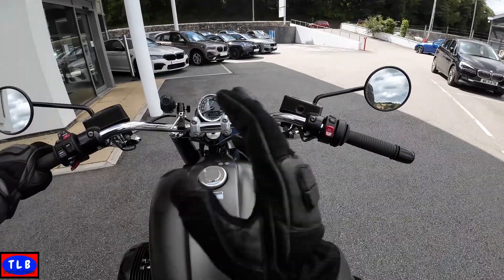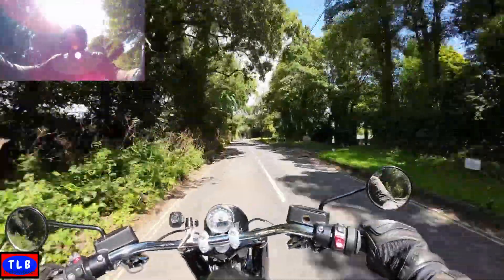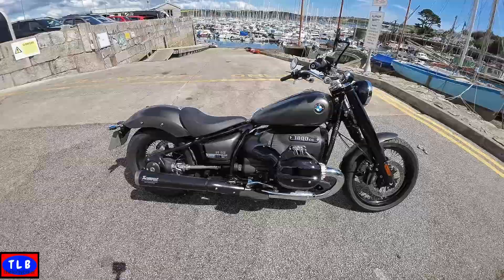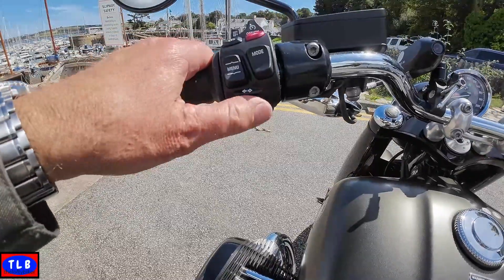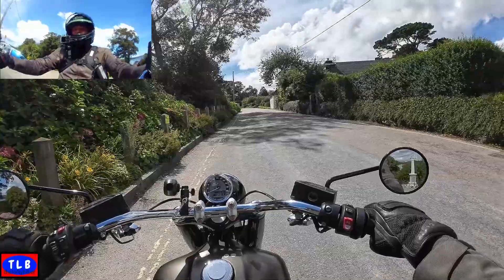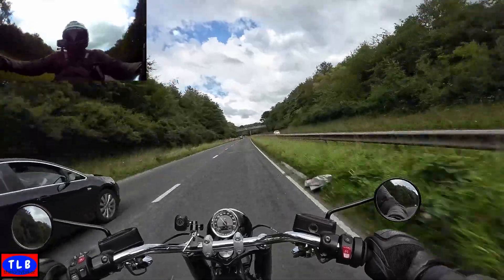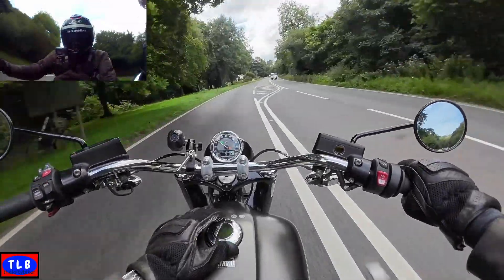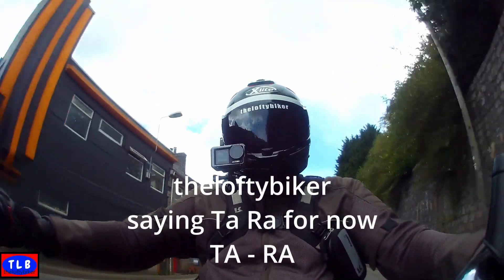BMW R1800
The 2023 BMW R1800 cruiser, single seat with the latest khaki colour scheme...Akro pipes , black head covers and foot boards with heel and toe gear change.